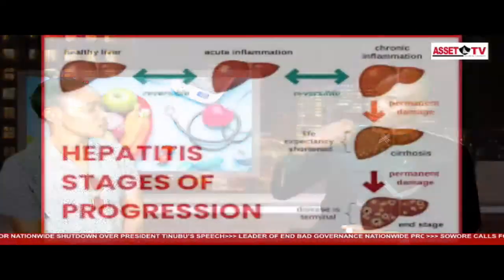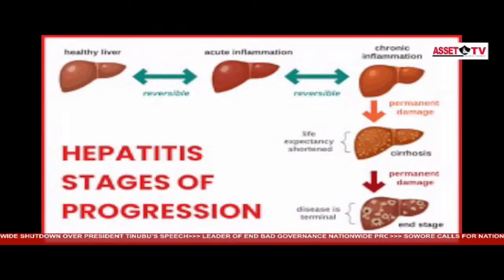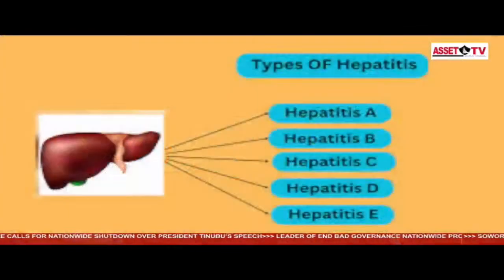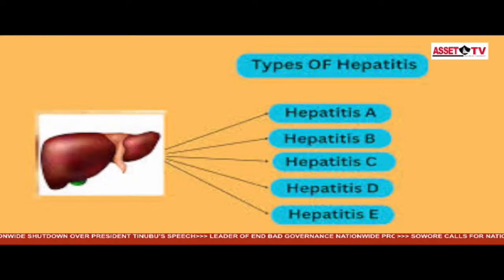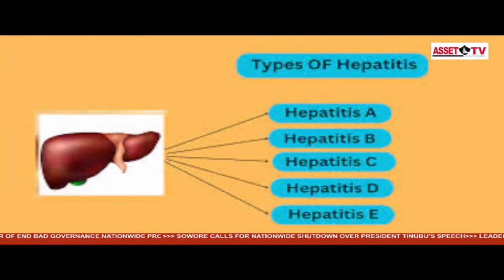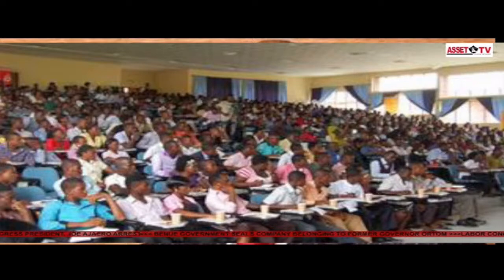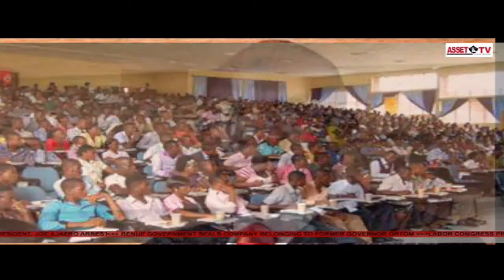Asset TV Nigeria Live Stream